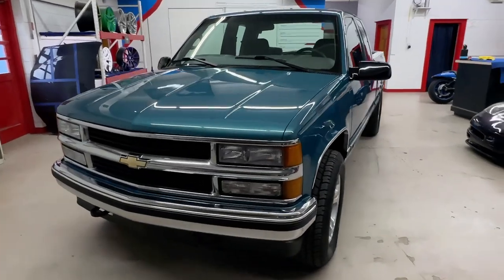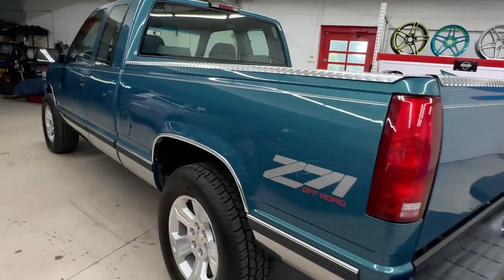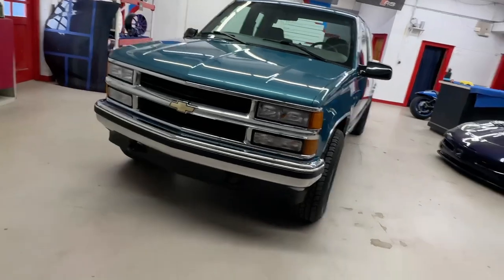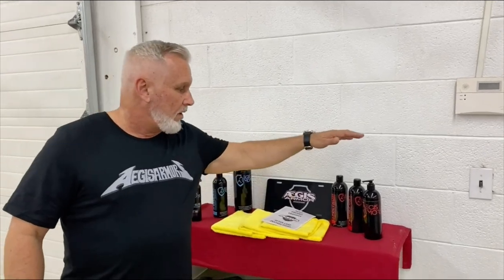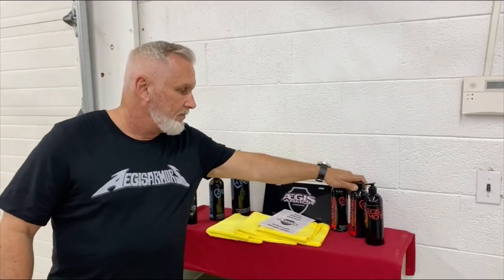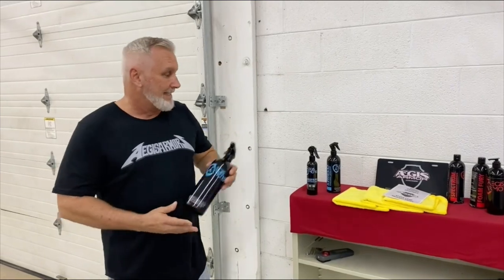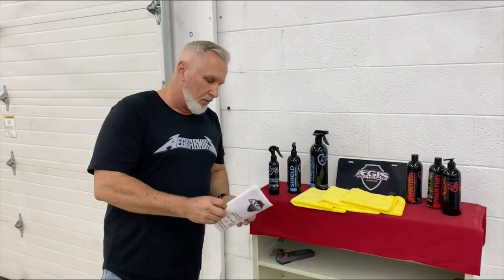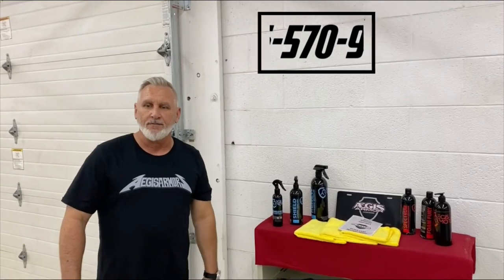1998 Chevy Siverado Transformation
It's always fun getting in some of these older vehicles and having them go back to our customers looking better than when they were brand new.  This 1998 Chevy Silverado was repainted at some point so we had plenty of material to work with during the paint correction phase.  When we started the paint looked hazy due to all the micro-swirling in the paint from washing. We were able to remove all of the light swirling and most of the heavier stuff which really brought the teal color back to life.

After all the paint correcrion was completed, a full solvent wipe was performed to ensure the Aegis Armors ceramic coating adhered directly to the clear coat.  The wheel faces and glass were also coated with Aegis's ceramic glass coating and our HD ceramic wheel/caliper coating.

Now this truck is super easy to clean.  Most of the washes will be "no touch" washes using an electric pressure washer, foam cannon and a leaf blower.  Check out this video to see a no touch wash